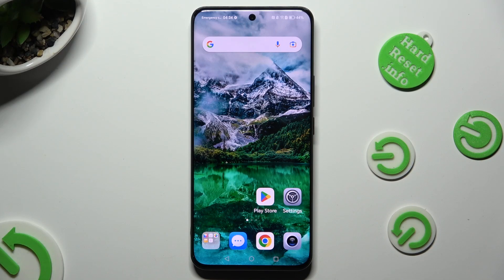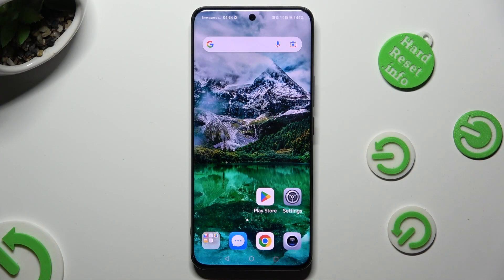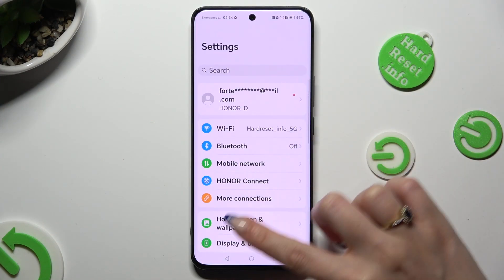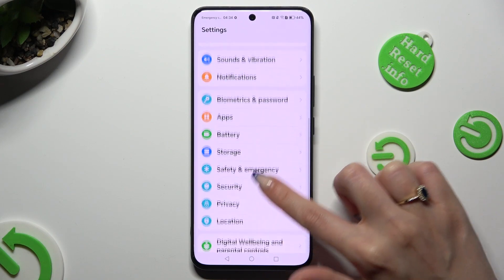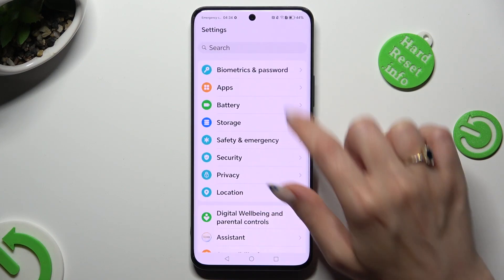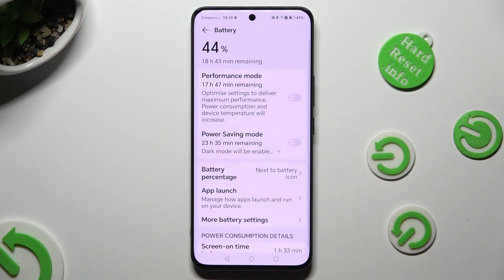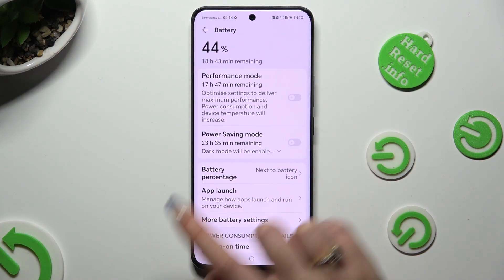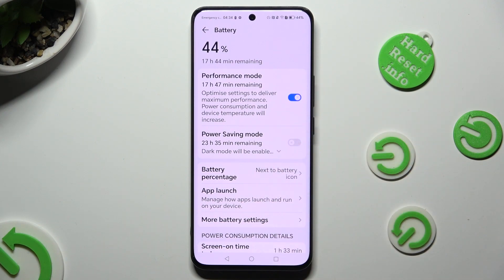How to Activate Performance Mode on HONOR 90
Find out more about HONOR 90:
Welcome. Stay here if you want to know how to activate performance mode on your HONOR 90. We will show you how to unlock the full potential of your smartphone, so follow our steps. Visit our YouTube channel if you want to know more about HONOR 90.

How to activate performance mode on HONOR 90? How to entable performance mode on HONOR 90? How to turn on performance mode on HONOR 90?